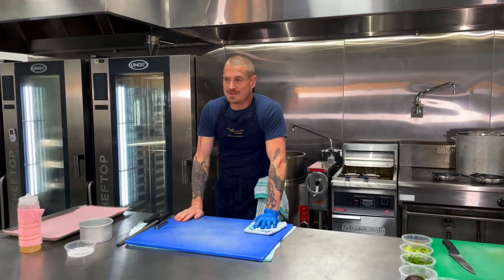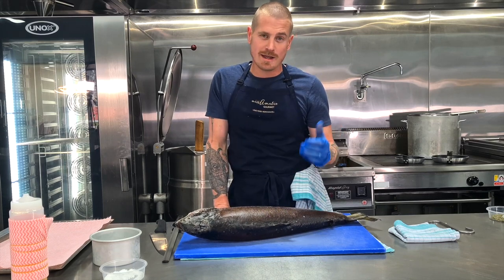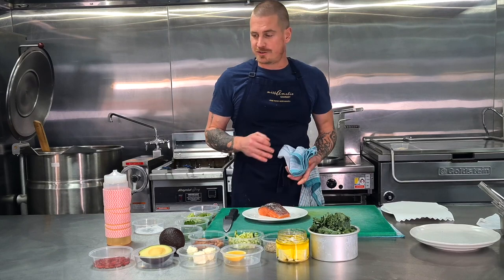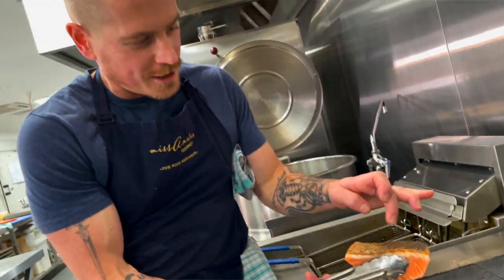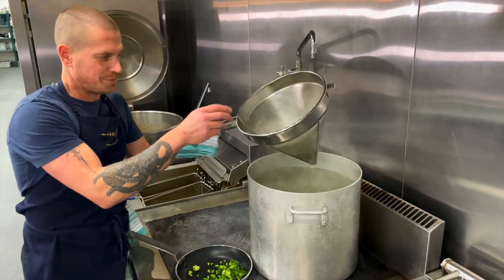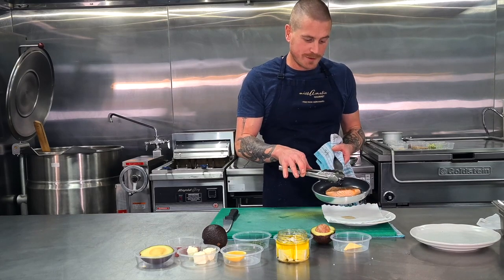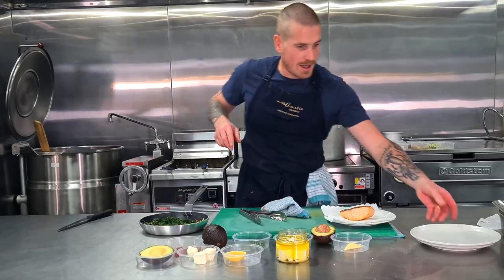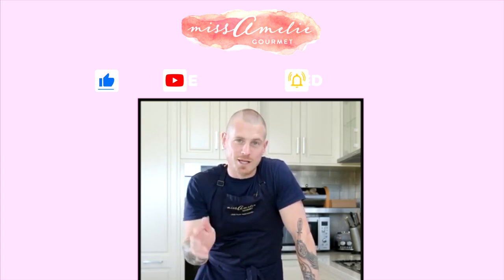The Food Whisperer | Episode 1 | Dry Aged King Salmon